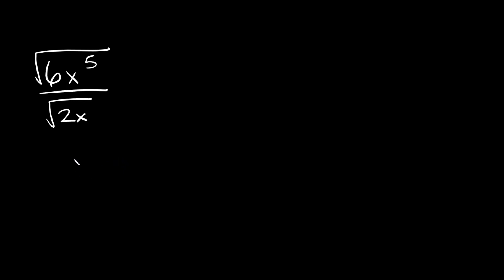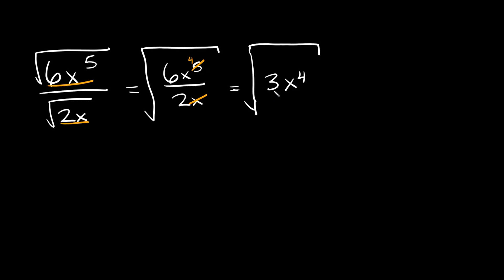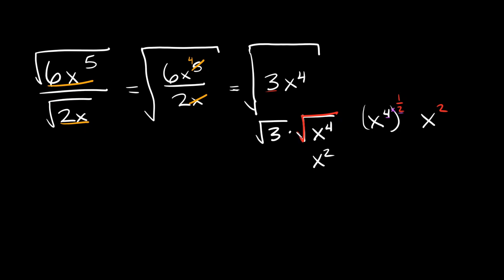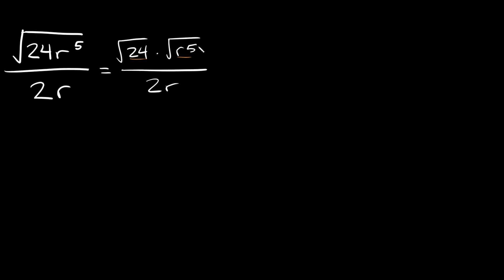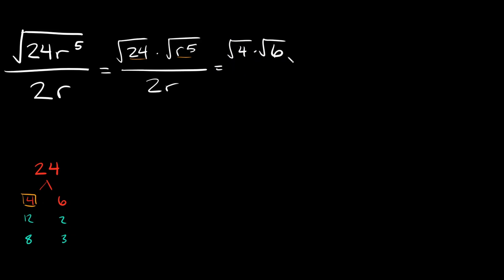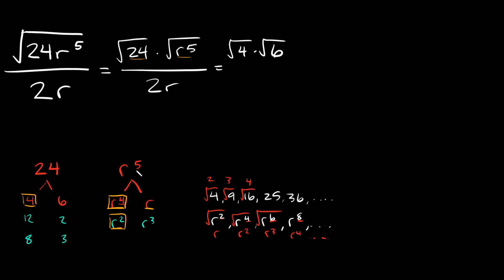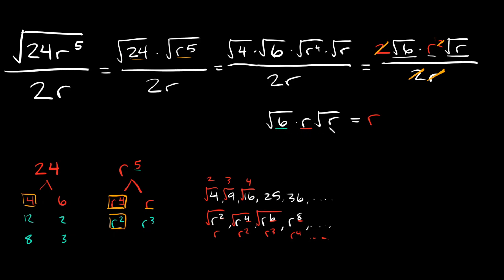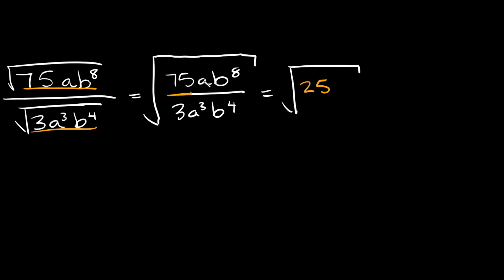Divide Square Roots with Variables & Exponents | Simplify Radicals | Eat Pi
In this video, I teach you how to divide and simplify radical (square root) expressions with variables and exponents. This is similar to simplifying complex fractions.

0:00 - sqrt(6x^5)/sqrt(2x)
3:08 - sqrt(24r^5)/sqrt(2r)
8:25 - sqrt(75ab^8)/sqrt(3a^3b^4)